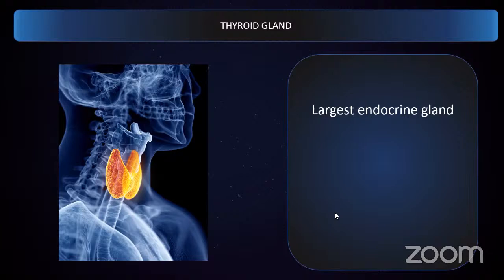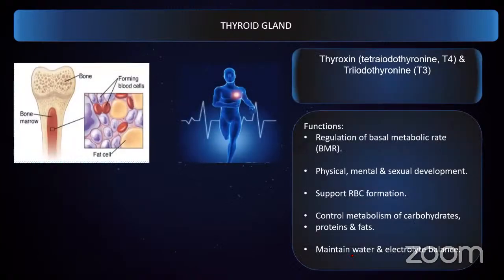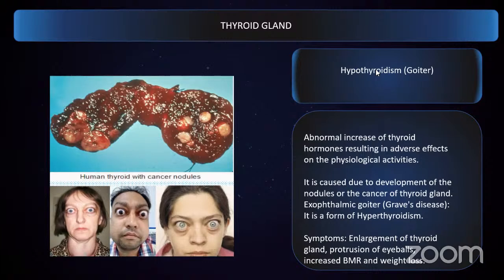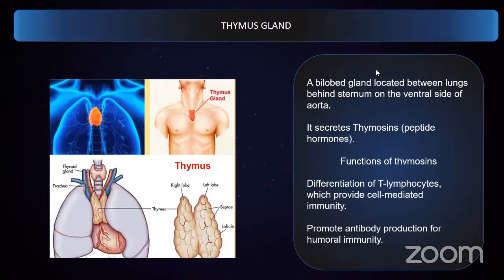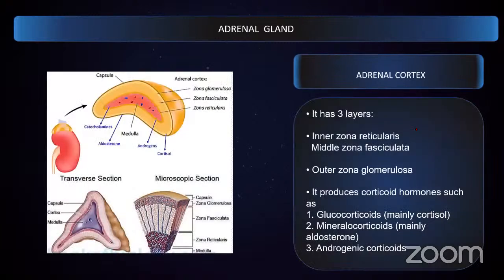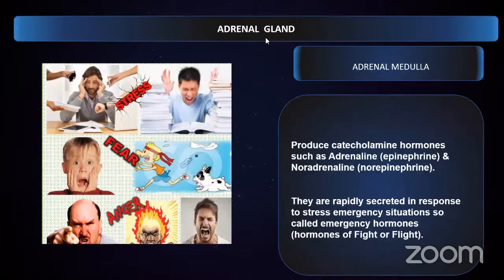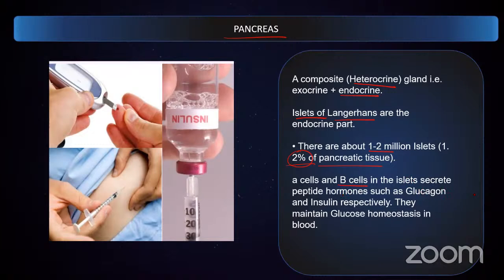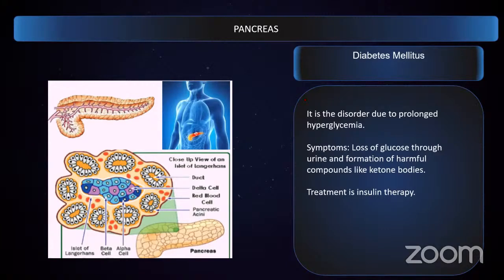21st feb_23_B 22 Chemical coordination and integration part 2 English